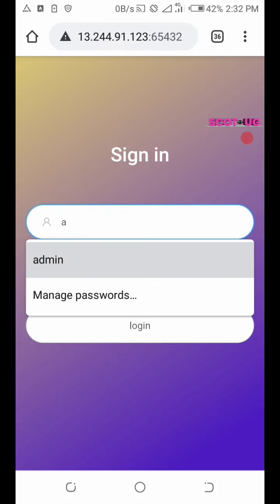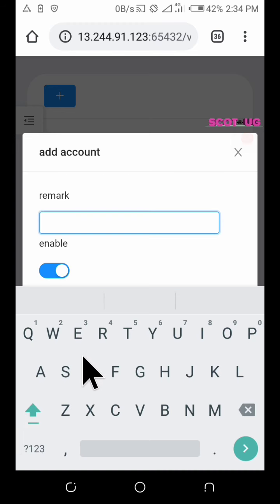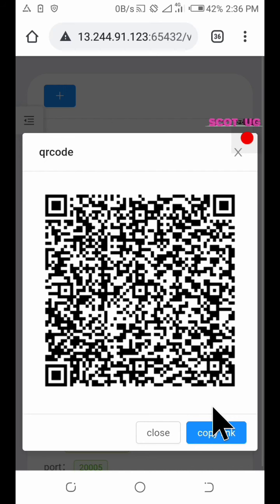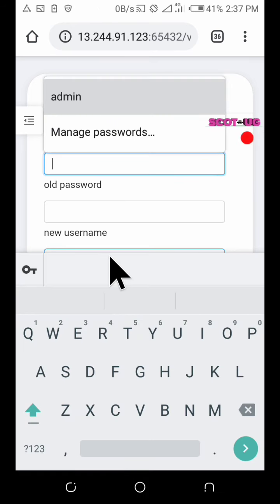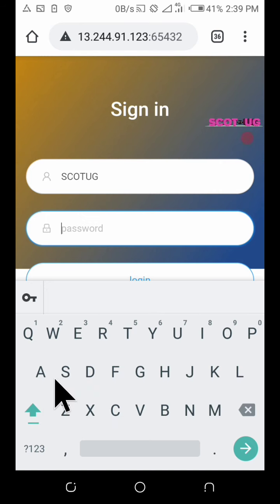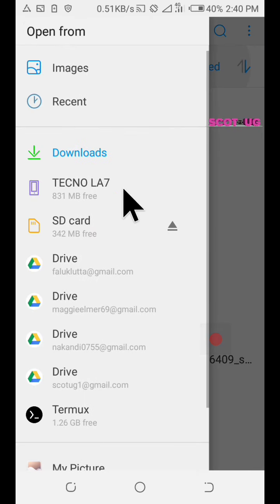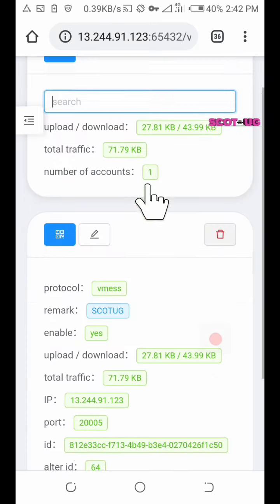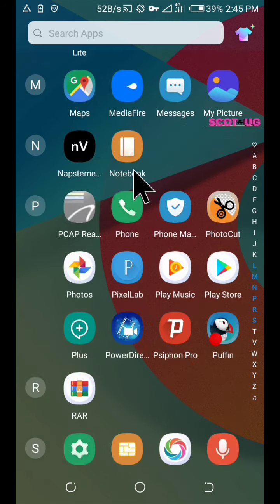V2RAY panel management all you need to know about v2ray panel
Project V is a set of tools to help you build your own private network over the internet. The core of Project V, named V2Ray, is responsible for network protocols and communications. It can work alone, as well as combined with other tools.